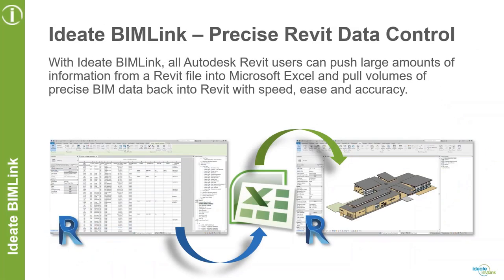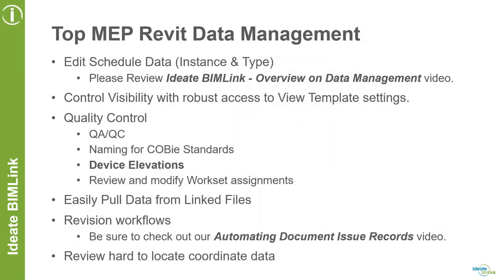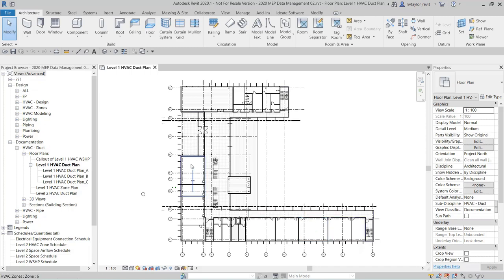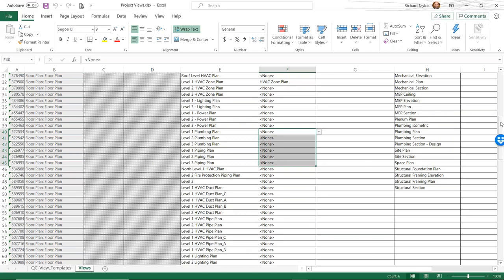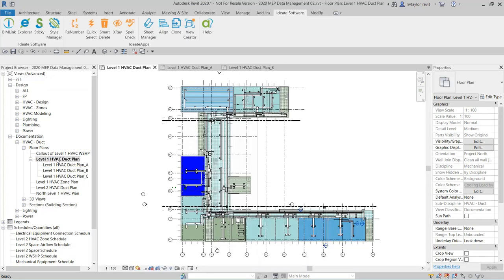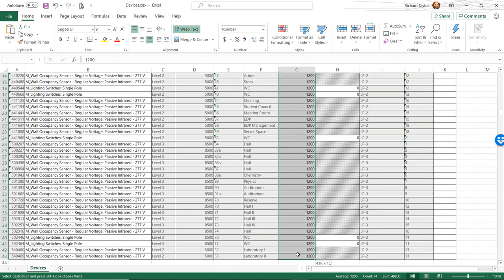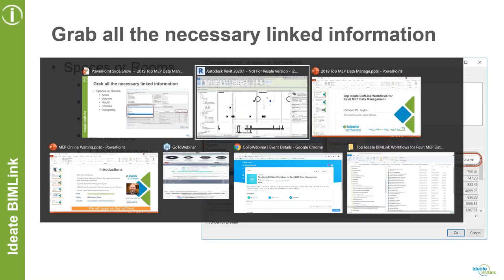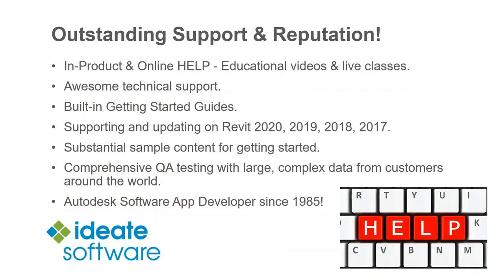Top Ideate BIMLink Workflows for Revit MEP Data Management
During this 30-minute webinar we demonstrate how MEP engineers can streamline the top data management workflows with our powerful Revit application, Ideate BIMLink